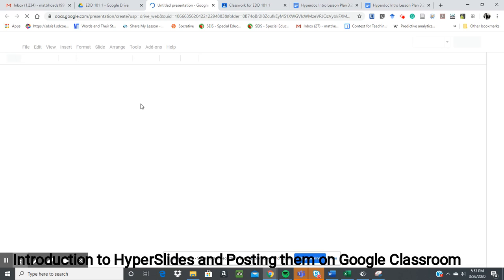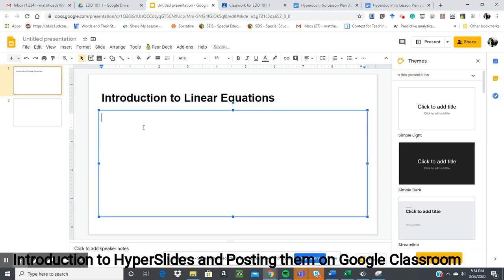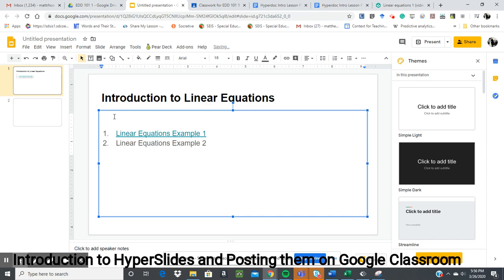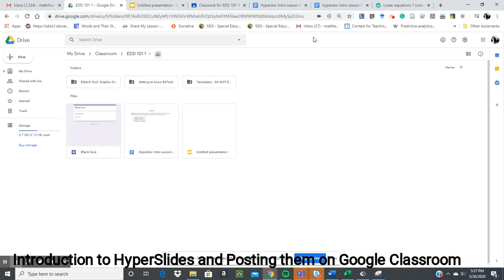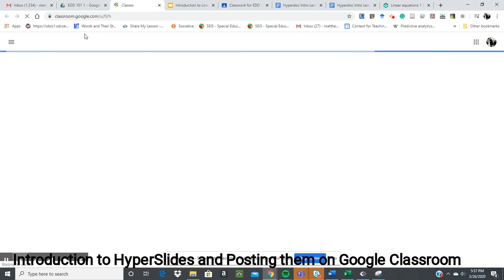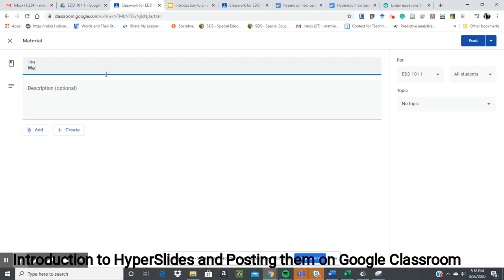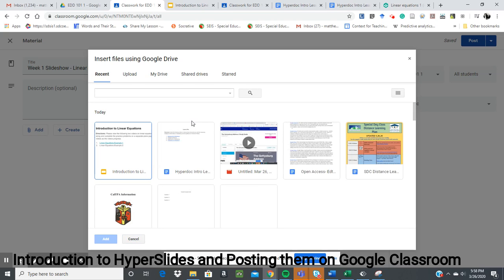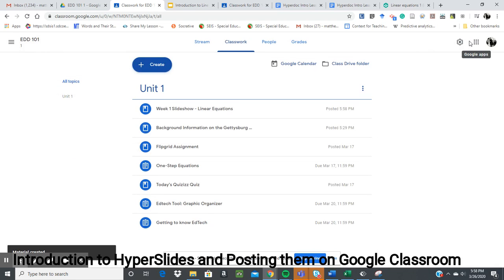Introduction to HyperSlides & Posting them on Google Classroom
In this video, you will be introduced to creating Hyperslides for your online learning management system. Hyperslides can direct your students to links on the content you would like them to view and interact with. Hyperslides can be used during the week for asynchronous online sessions for students, which allows them to go at their pace through the content.  Some helpful keyboard shortcuts used in this video includes copying a URL (ctrl C), paste (ctrl V), and inserting a hyperlink on Google Slides (ctrl K).